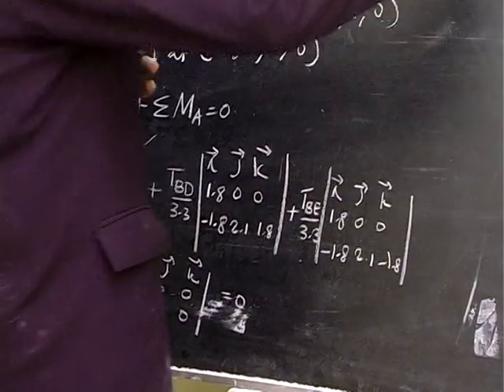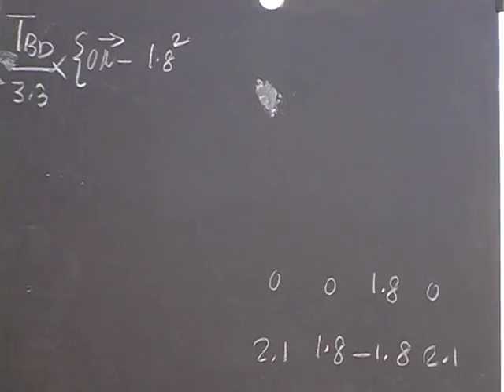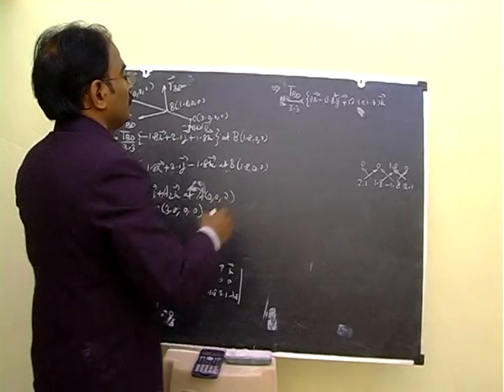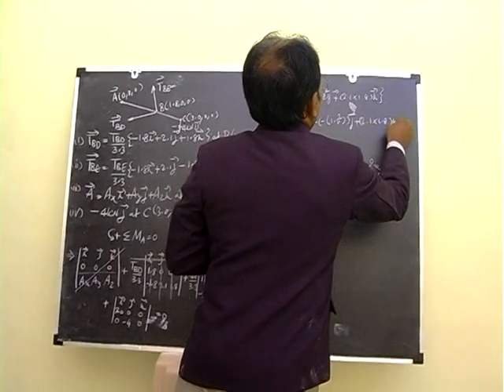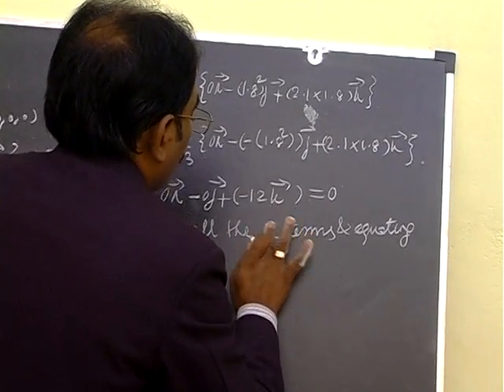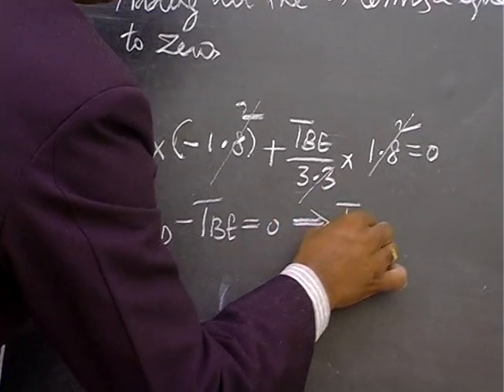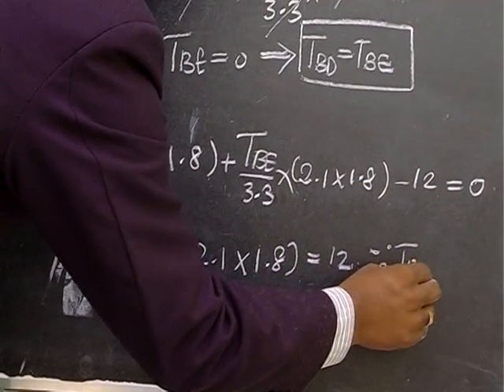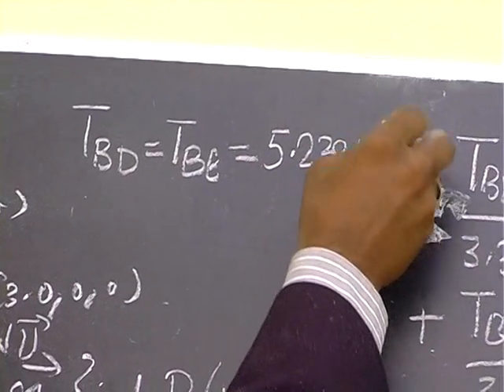Engg Mechanics made easy by Prof.Dr.R.Edison :statics-vector approach Prob5- part 3 of 4